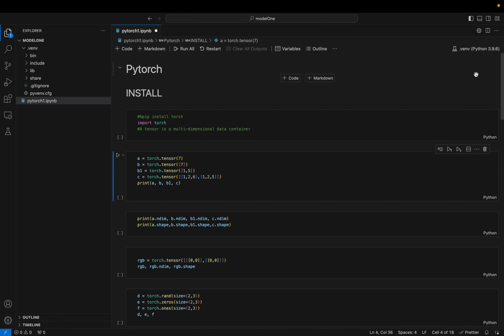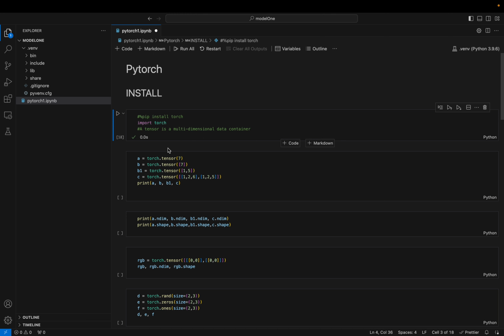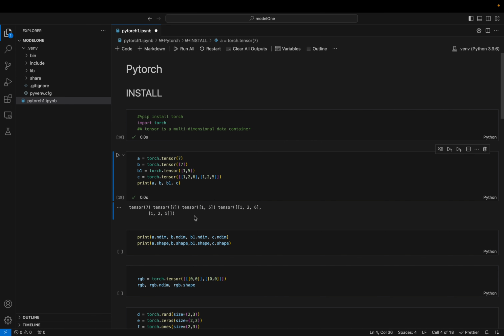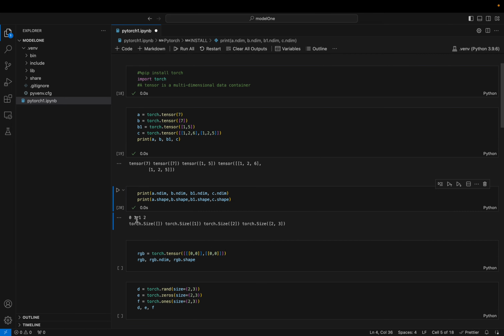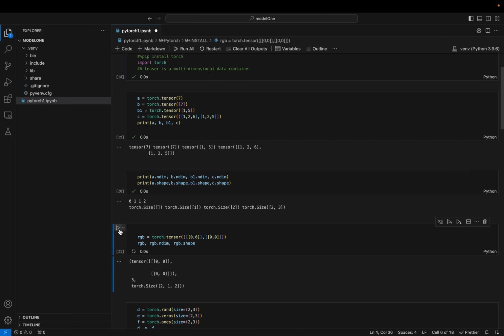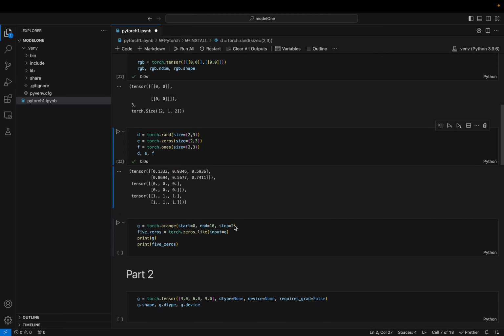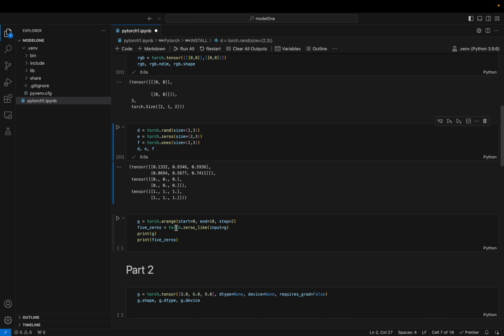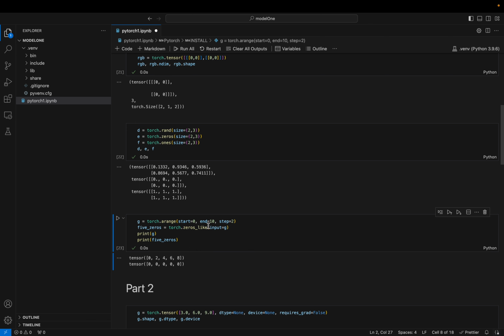Pytorch in 141 seconds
A summary of the 25 hour long Pytorch for Deep Learning & Machine Learning Course from freeCodeCamp.org. Feel free to code along
-Installing Pytorch